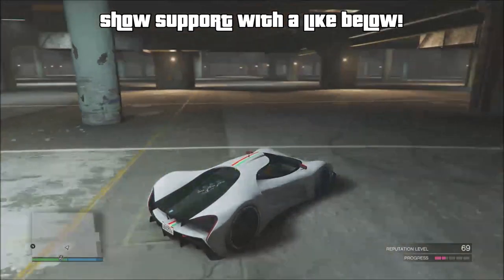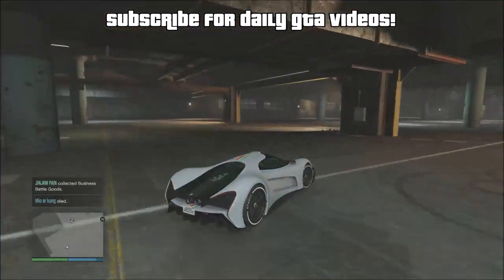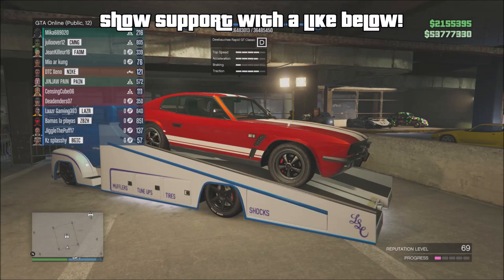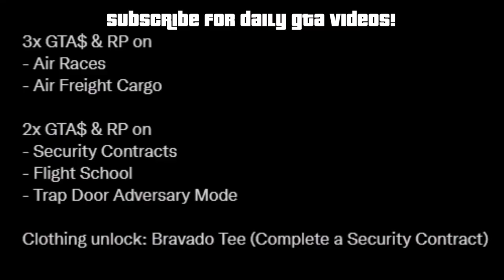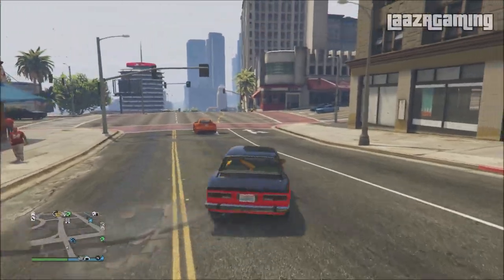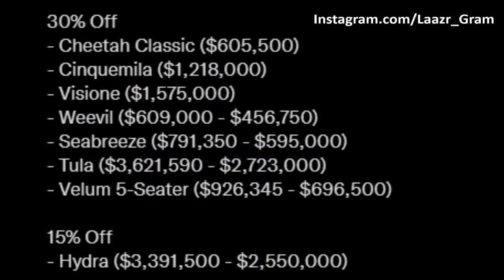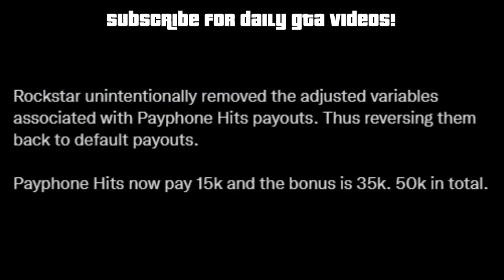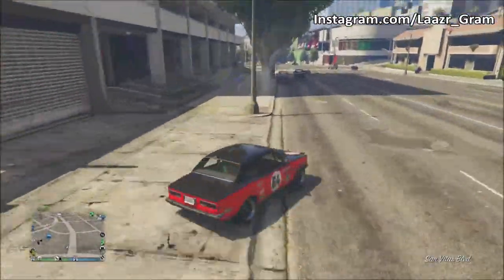GTA 5 Online UPDATE! - FREE Cars From Rockstar Games, TRIPLE Money, Discounts, RP Glitch (GTA V)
car picture by G_VirtualPhoto